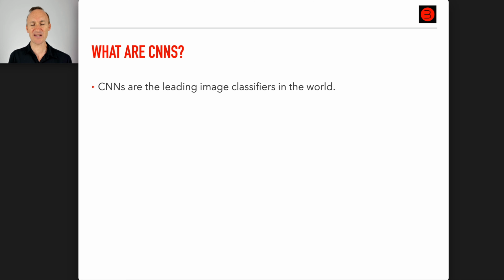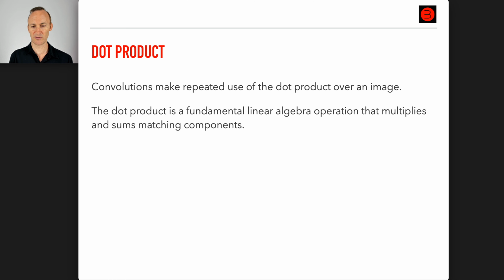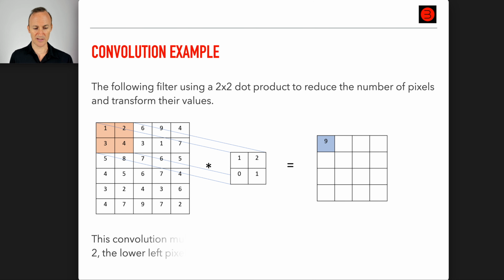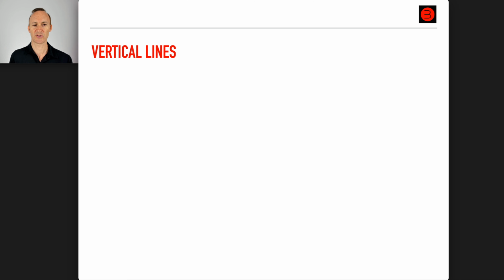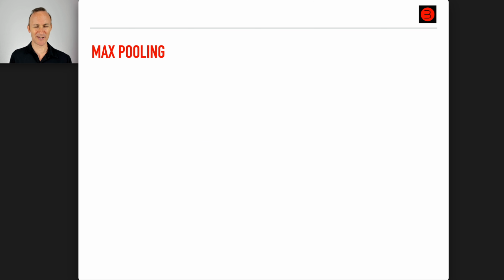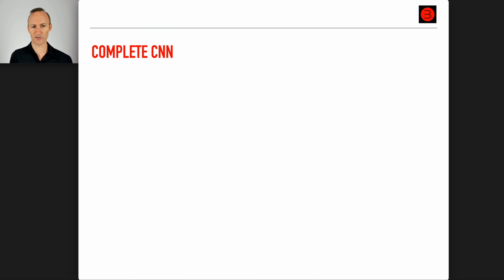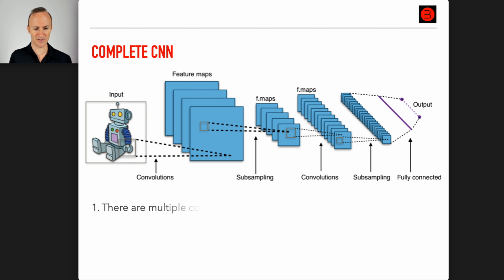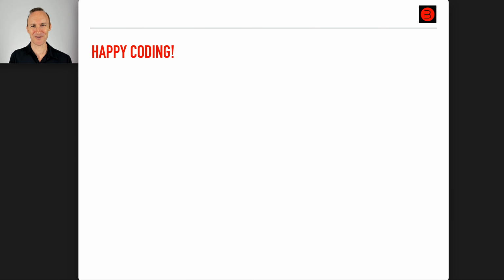6.0_CNN_slides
A slide introduction to CNNs (Convolutional Neural Networks).